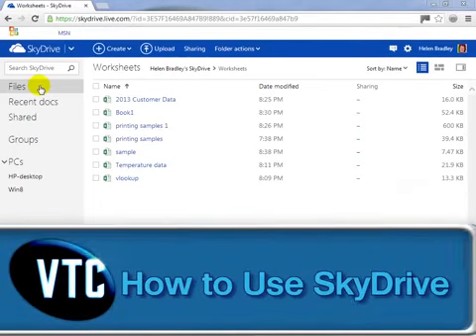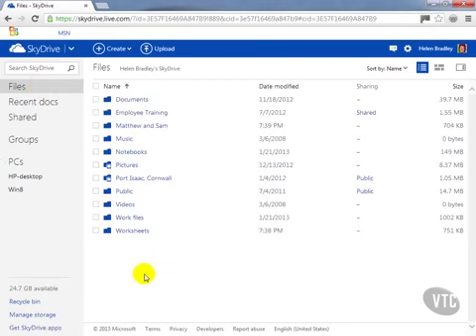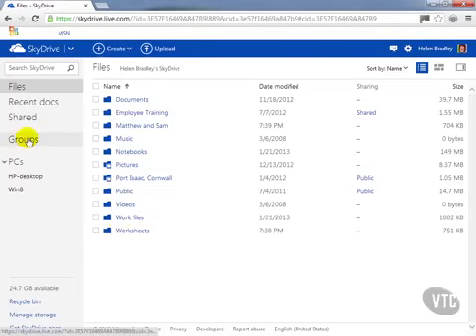Microsoft Excel 2013 Tutorial 112 How to Use SkyDrive